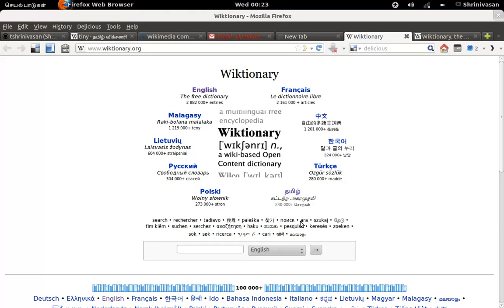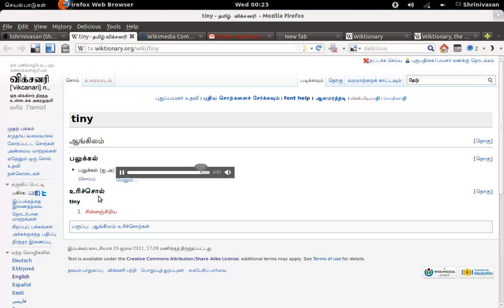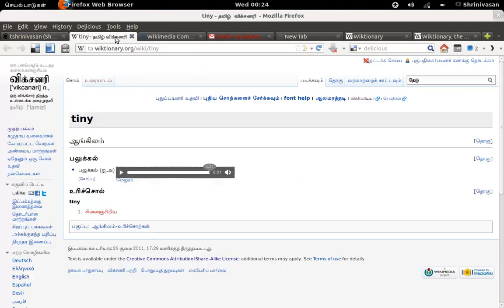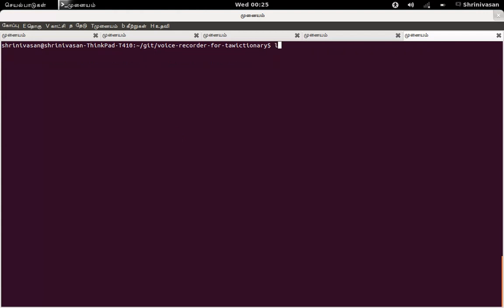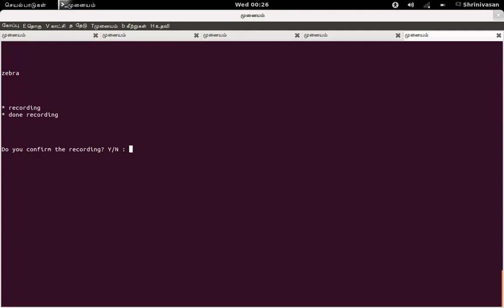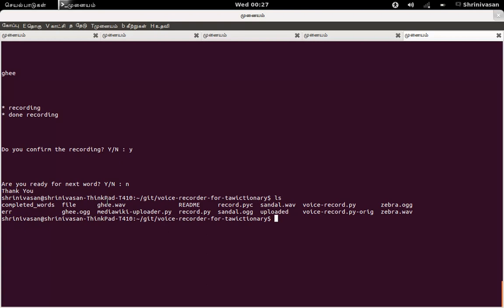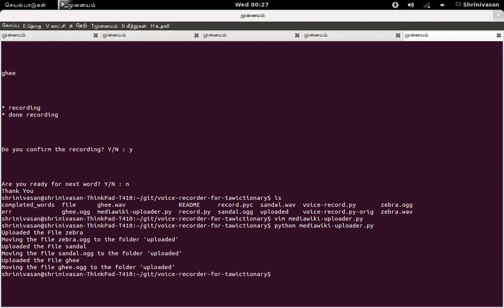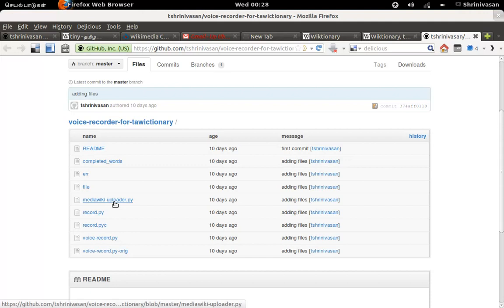voice-record-app-in-python-tawiktionary-english.webm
Voice recorder app for ta.woktionary.org - narration in english